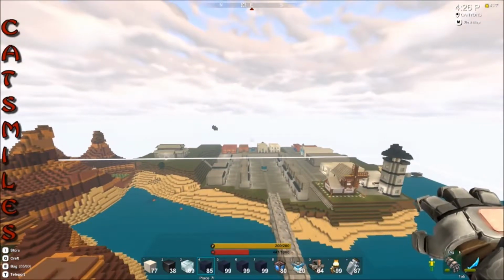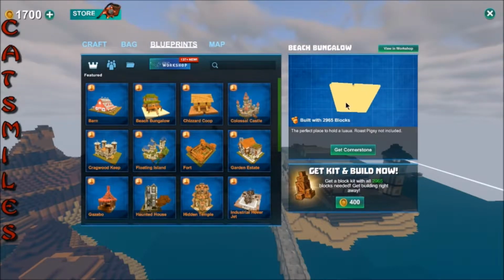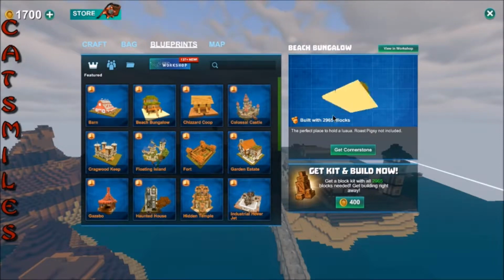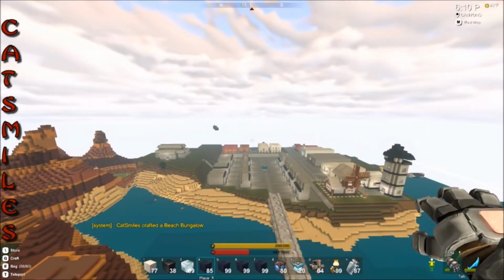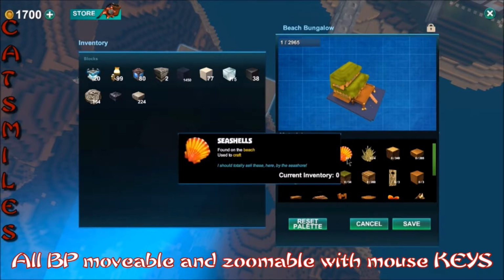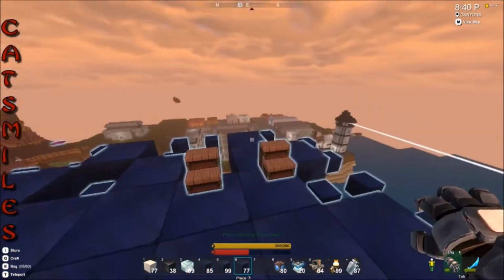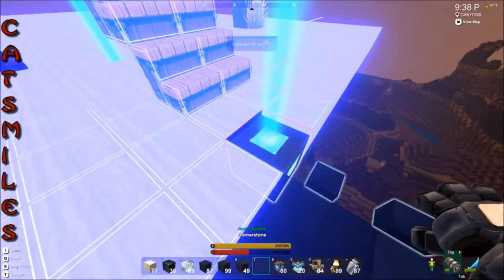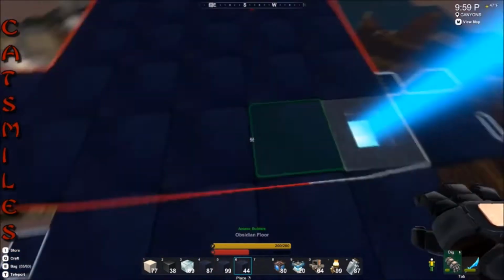Creativerse Building High with Blueprints and using them as a tool 48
These are my first recordings. hope you all enjoy!
🎮I will be showing you a little trick I thought up while watching myself, my friends and my favorite Creativerse Shows building things higher into the world.

Using a Blueprint To Make a Blueprint?
How to use one as a tool

🔄 Materials Used:
｡*✧･ﾟ★,｡･:*:･ﾟ☆｡✧*:･★,｡･:*:･ﾟ☆｡✧*:･ﾟ
⚙️Beach Bungalow Blueprints

Happy Gaming!
｡･:*:･ﾟ★,｡･:*:･ﾟ☆｡･:*:･ﾟ★,｡･:*:･ﾟ☆｡･:*:･ﾟ

｡･:✧:･ﾟ★,｡･:✧:･ﾟ☆｡･:✧:･ﾟ★,｡･:✧:･｡
🐾Twitter📌@PawsAries